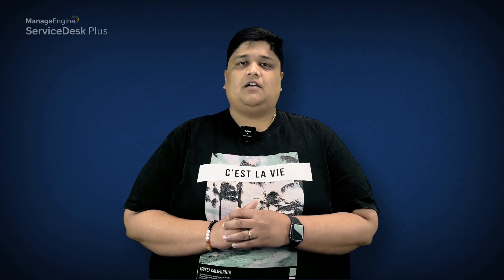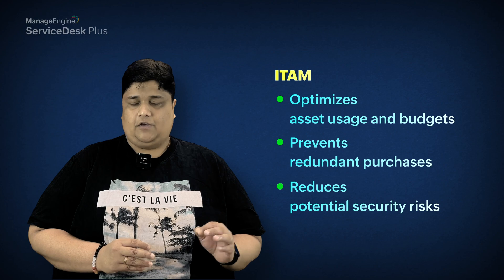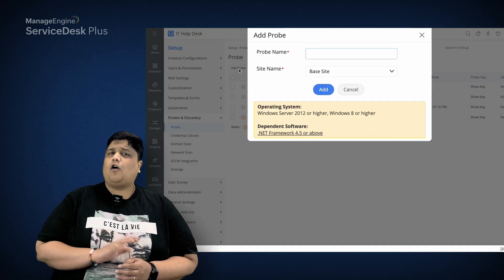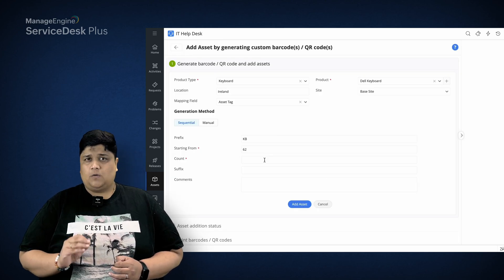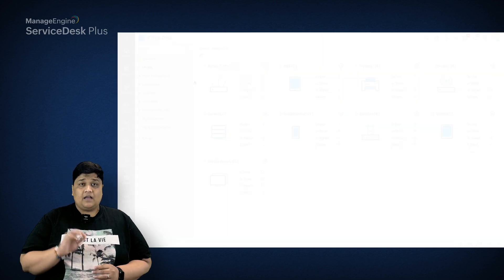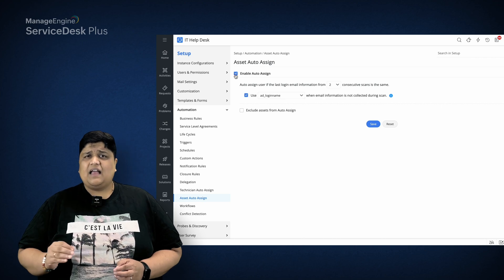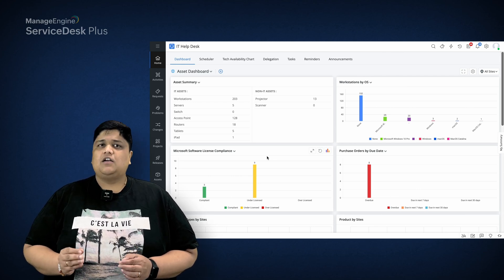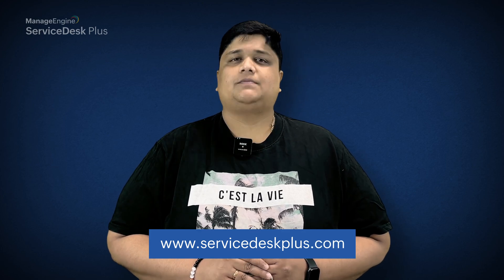Gain complete control of IT assets with ServiceDesk Plus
👉 ManageEngine ServiceDesk Plus is recognized in the 2025 Gartner Magic Quadrant™ for AI Applications in IT Service Management.

Are you feeling stressed about IT audits? Don't! ManageEngine ServiceDesk Plus can  help you effectively track, manage, and optimize your hardware and software assets. In this video, we'll look into how you can:

Discover and track all your IT assets (hardware and software).
Simplify asset organization and tracking with out-of-the-box classification.
Build unique workflows for individual asset types.
Manage licenses precisely and ensure compliance.
Automate tasks like asset assignments and loan management.
Generate insightful reports for making data-driven decisions.

👉 ManageEngine is recognized in the 2025 Gartner® Magic Quadrant™ for AI Applications in IT Service Management.
ServiceDesk Plus, the AI-driven unified service management platform from ManageEngine, was evaluated alongside 10 other ITSM vendors and their AI-enabled products. We believe this recognition reinforces our focus on offering a cost-effective, easy-to-deploy solution that is built for every enterprise persona—end users, IT technicians, and process owners.

Useful resources

👉 Building an audit-ready ITAM strategy: A guide for IT asset managers